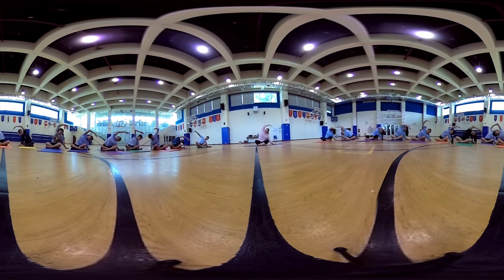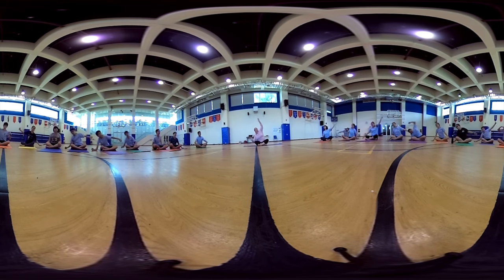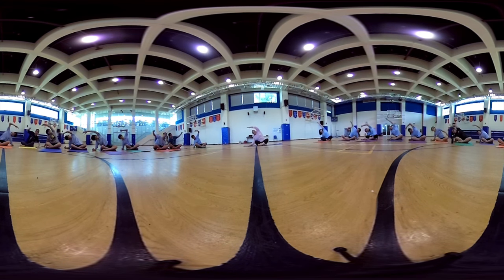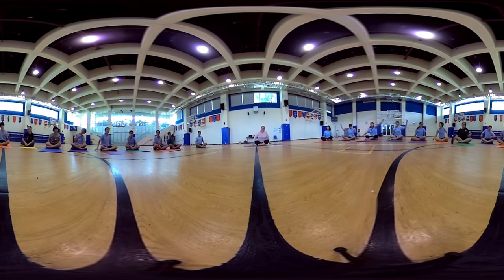Yoga 360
Do you have four minutes for a little mindfulness? Join our Grade 9 students as they practice yoga with Alison Lockwood of Yoga Joy Saigon—right here in Phu My Hung. And be sure to scroll around for the perfect point of view! (360° video)